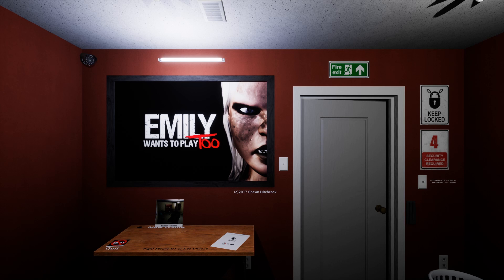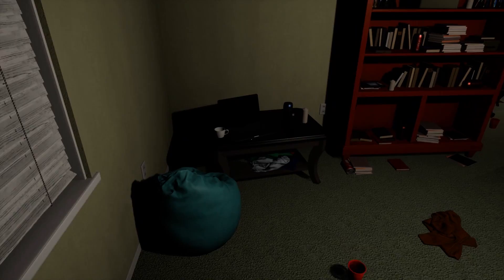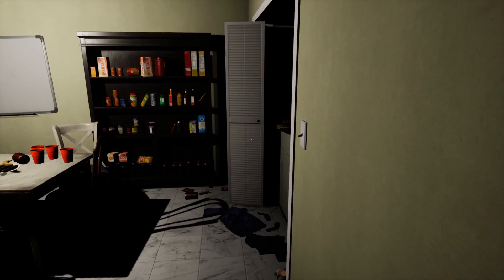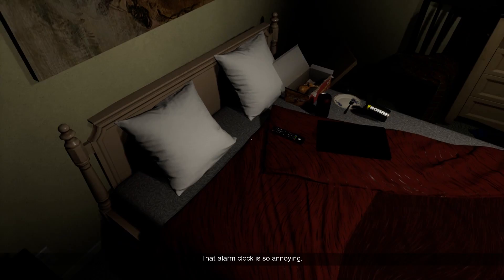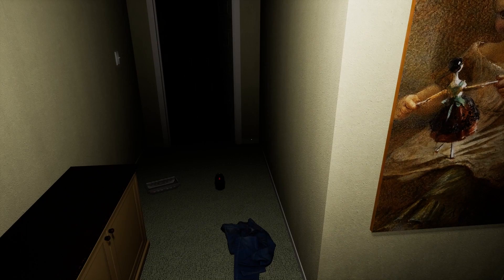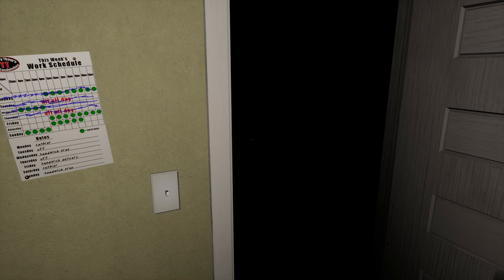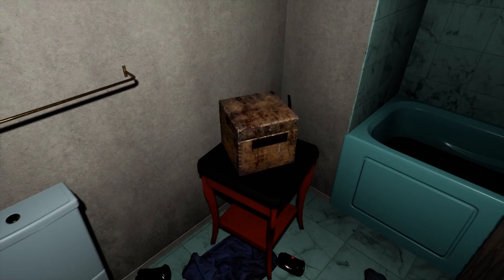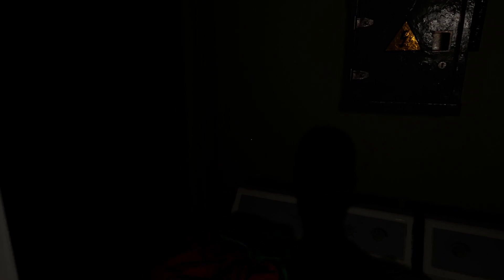Emily Wants to Play Too - PART 1 - SCREW THE DISHES! - Let's Game It Out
Our apartment is invaded by some kinda freakin' poltergeist and we're worried about finding our car keys? And doing the dishes?! This game slams the scary right into your brain and doesn't let go! We hope you enjoy it as much as Josh did and Anthony didn't!

(we need the validation)